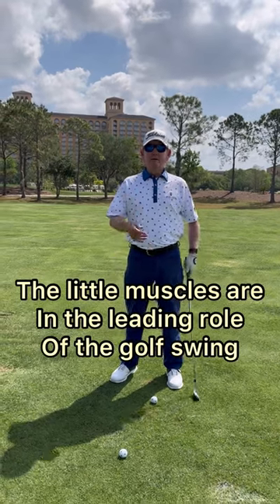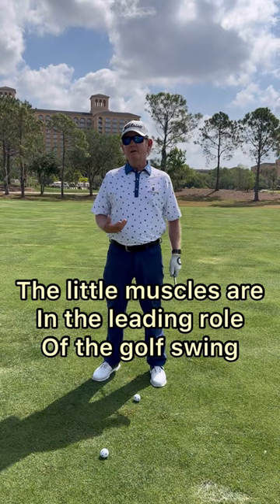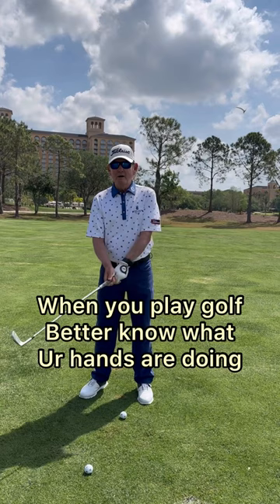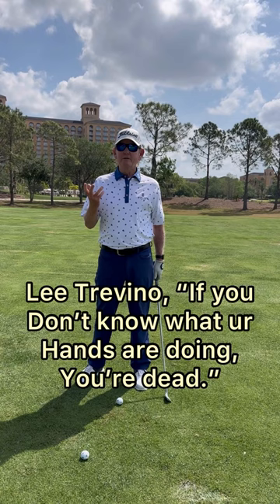The little muscles are in the leading role in the golf swing. Big muscles in the supporting role.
The little muscles are in the leading role in the golf swing. The big muscles are in the supporting role. Former PGA Tour Player, Larry Rinker, recently gave a couple of lessons to neurosurgeons. With the homunculus, most of our sensory brain map is in the hands, face and genital areas. None in the shoulders. The frontal motor cortex directs the movement of the body. So very little brain mapping for the big muscles compared to the hands. Better know what your hands are doing in the golf swing.